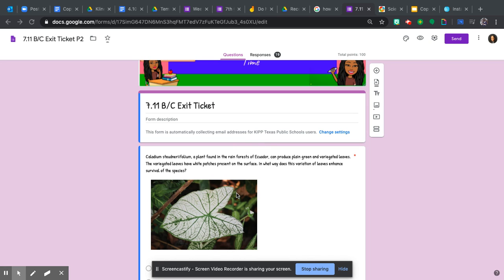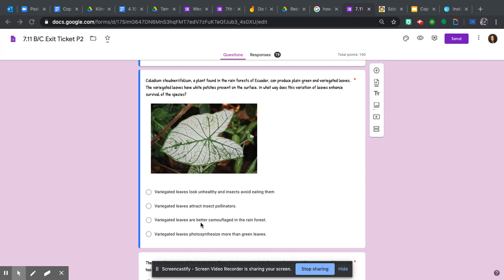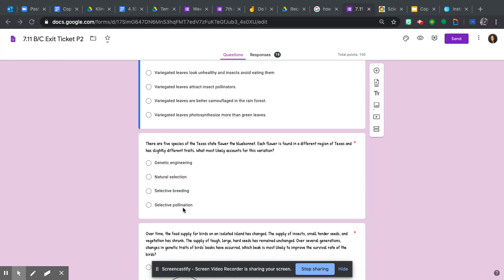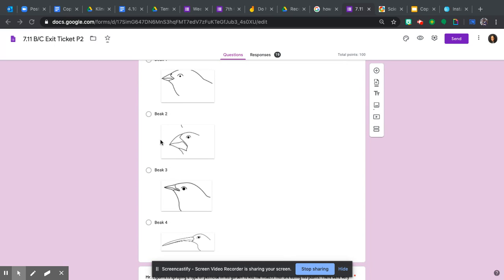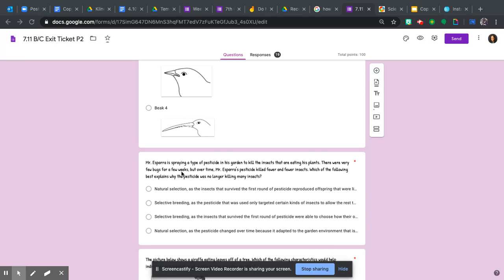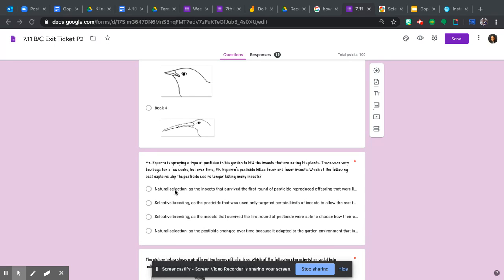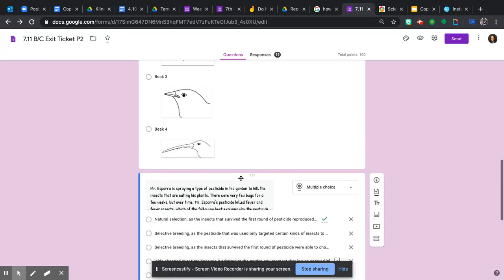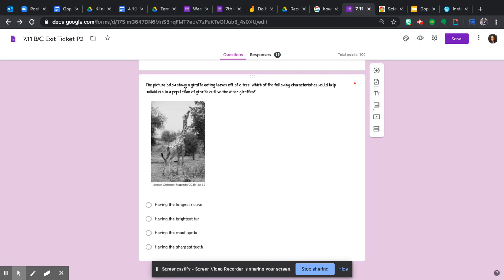Week 5 Exit Ticket Overview